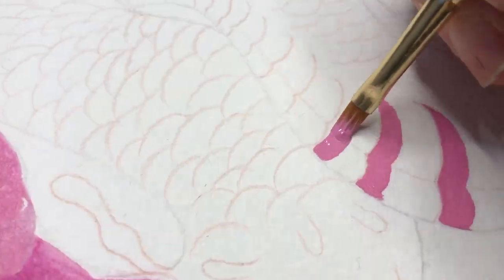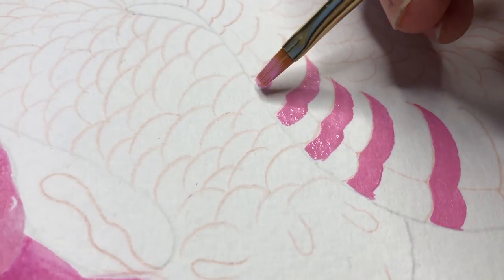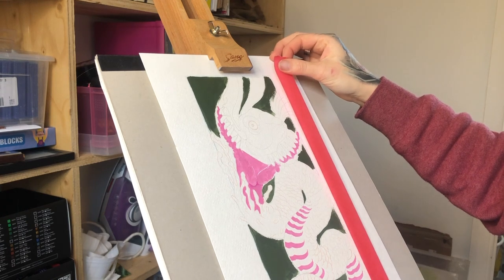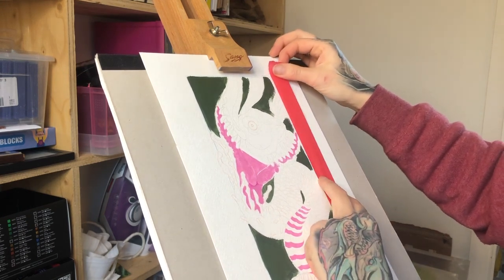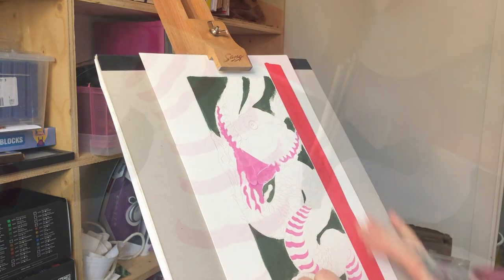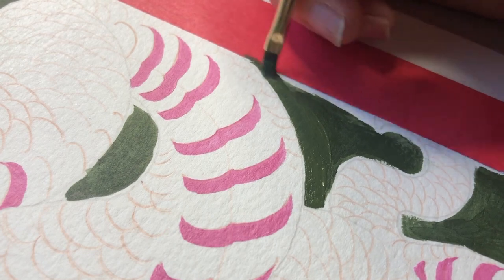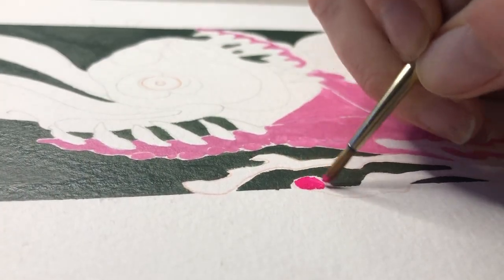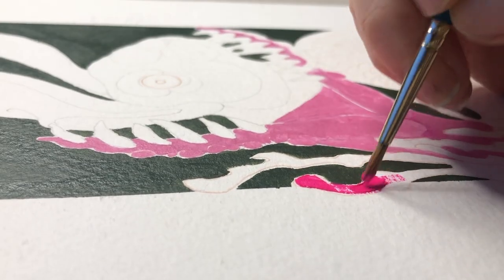Holly Astral: Rabbit Snake in Acrylics